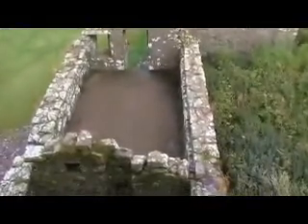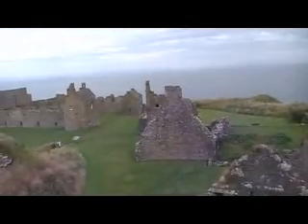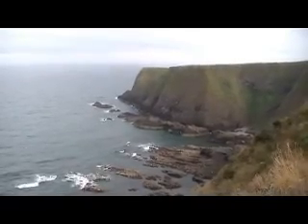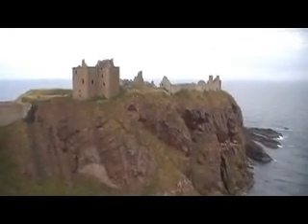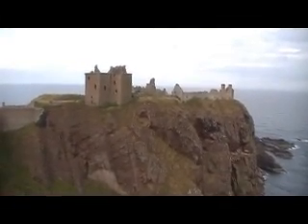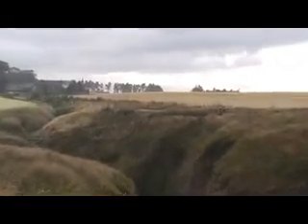Jim and Rusty's Scotland Trip 2013 Day 5-3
The Dunnotar Castle Saga